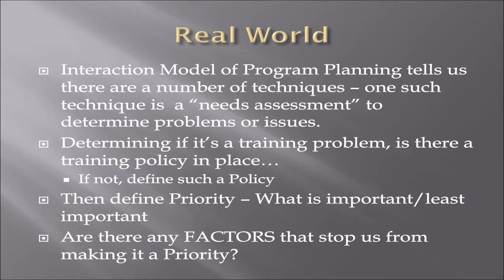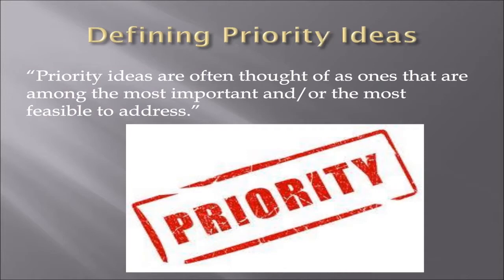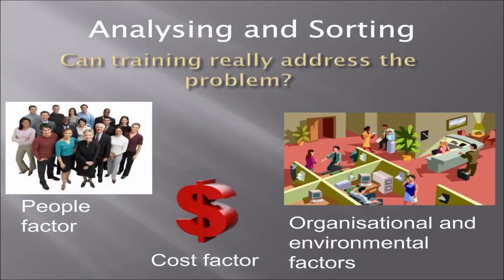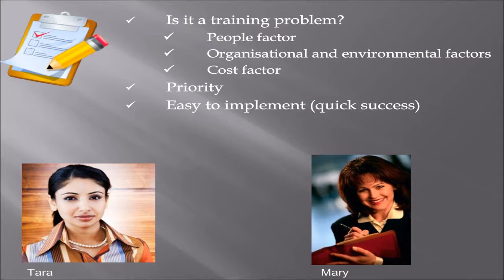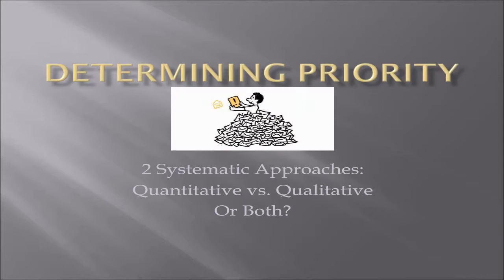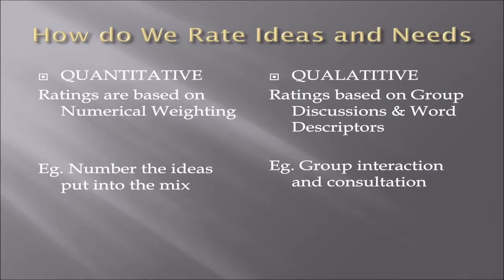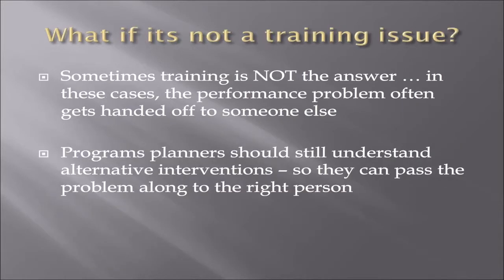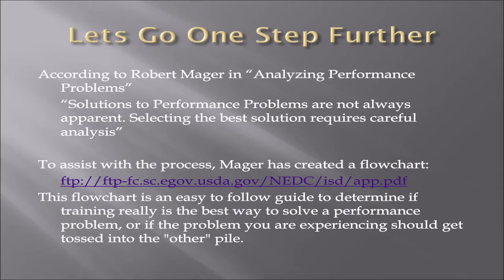Sorting & Prioritizing Program Ideas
EDCA 100 Assignment 2